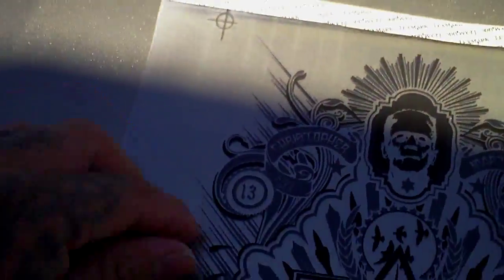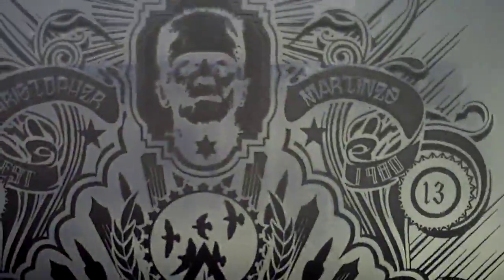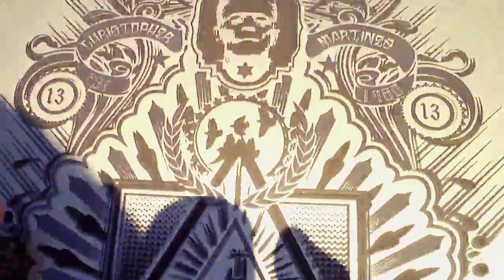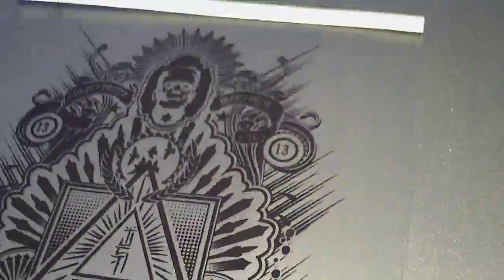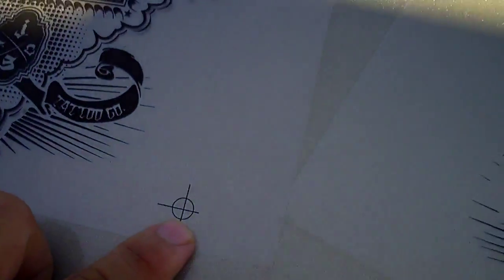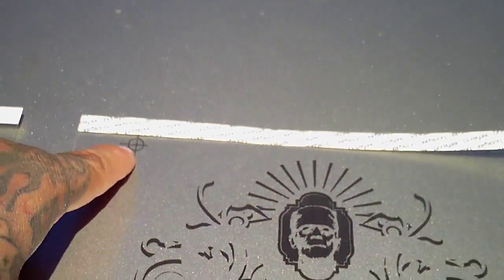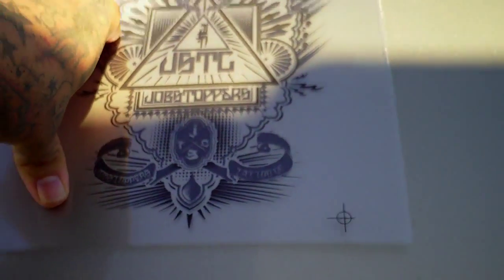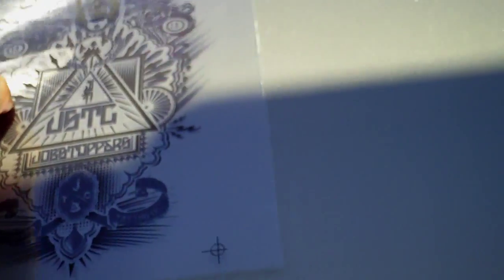82eighty.com | aligning screens and transparencies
Fernando is having trouble aligning screens. I talk briefly about registration marks on your transparencies and screens..